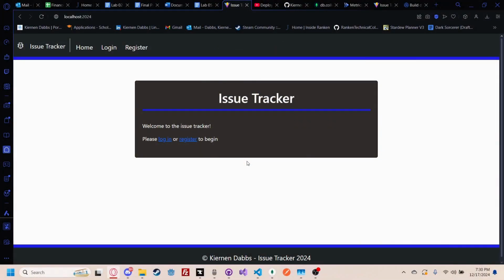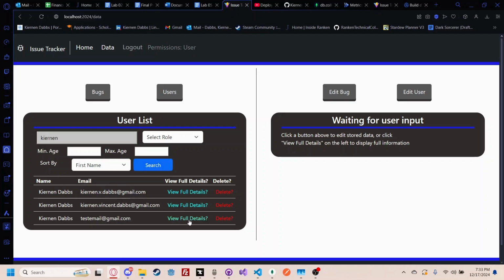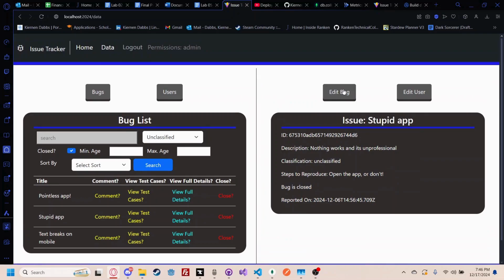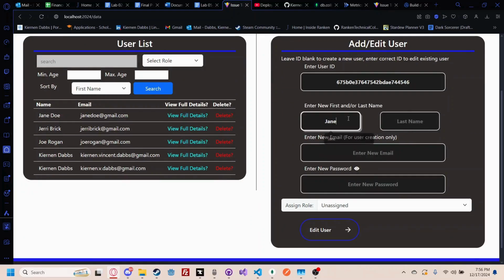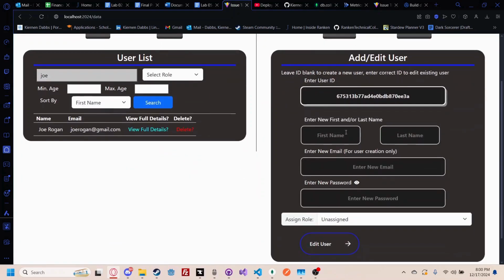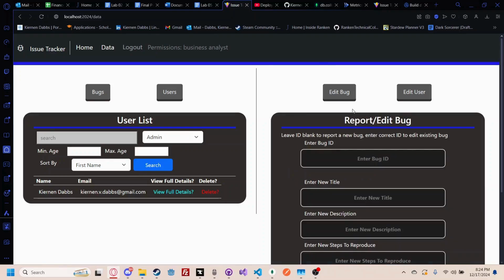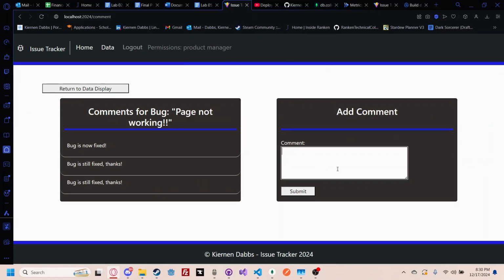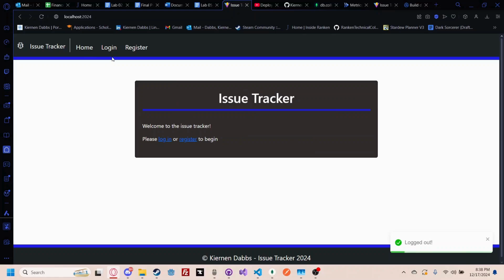Final Project Presentation